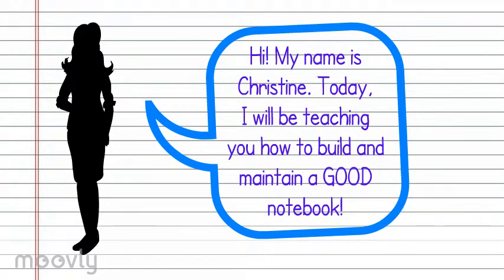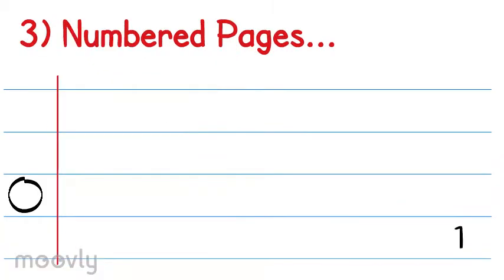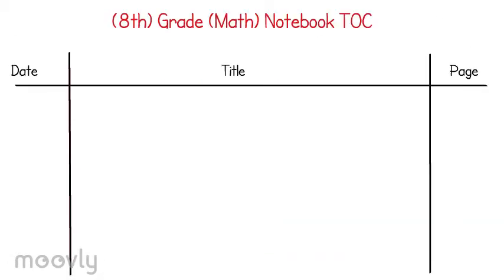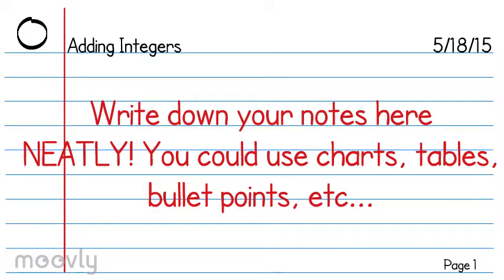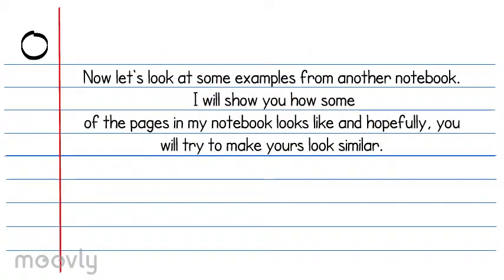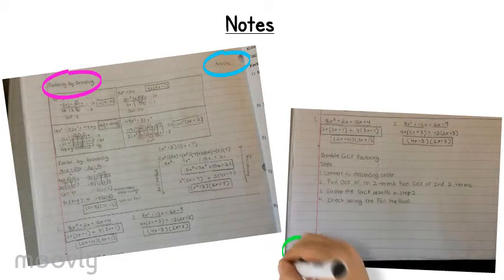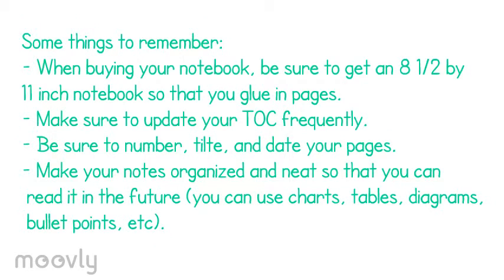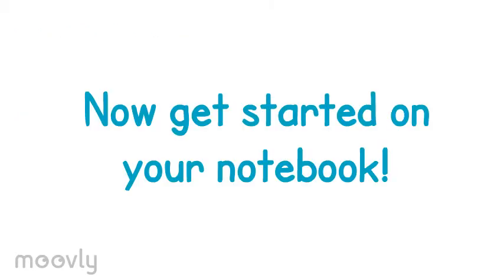How to Build and Maintain a Good Notebook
Hi! My name is Christine Nguyen and I am an eighth grader from the Hawkeye group. Those of you who are new to Renaissance may be new to the idea of notebooks. If you are confused about this concept, you can watch this video and hopefully, you would get a better understanding off of it.